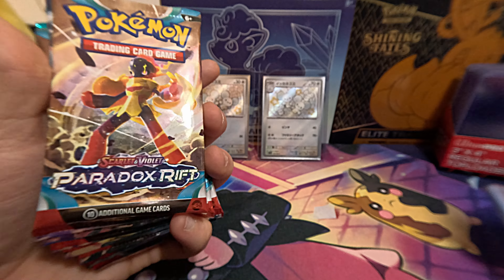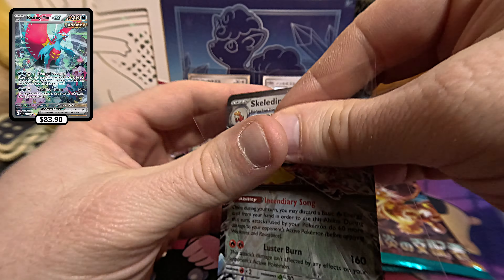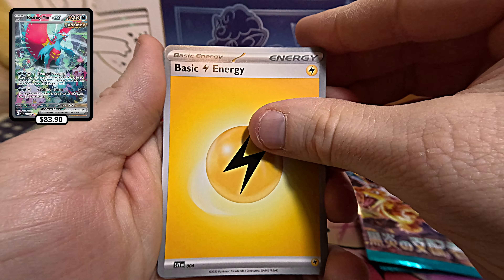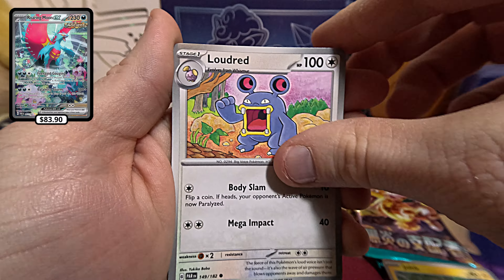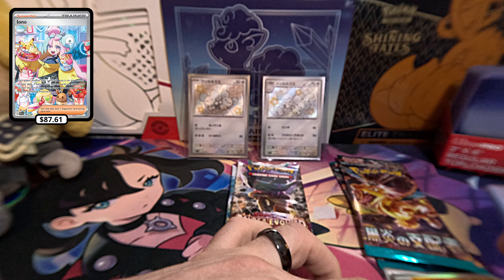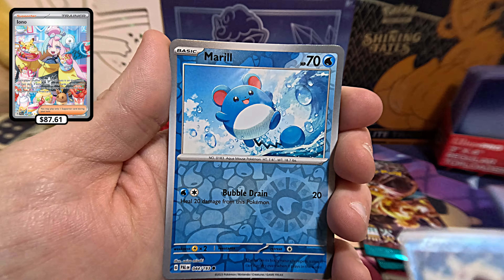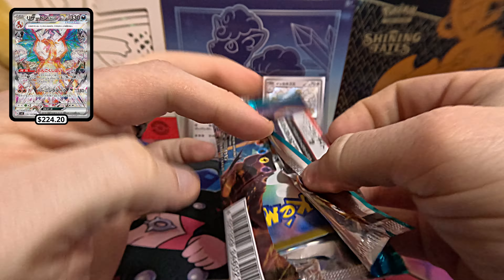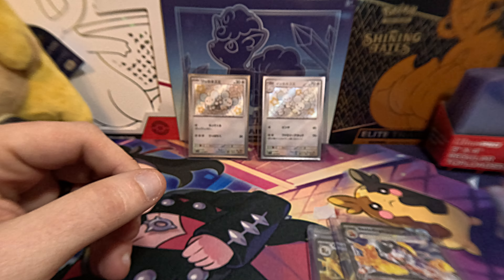[Day 6] Opening 10 Pokémon Packs A Day For 30 Days!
Embark on an exciting card-opening adventure with our latest video featuring 10 booster packs from the Scarlet and Violet era of Pokémon cards! Join us as we reveal the hidden wonders of Paradox Rift, witness the evolution in Paldea Evolved, and explore the Japanese Ruler of the Black Flame pack. Stick around until the end, where we break down the costs of these amazing pulls, providing valuable insights into the collection's value. Plus, we're giving away the code cards to our viewers, offering you a chance to claim some virtual treasures. Dive into the captivating world of Pokémon TCG with us!